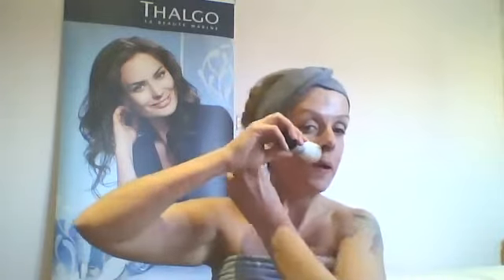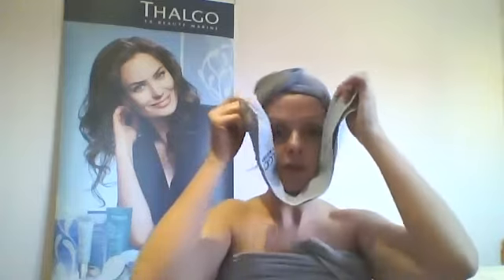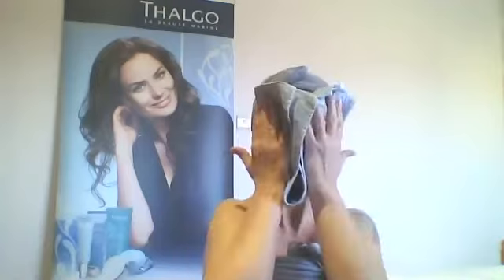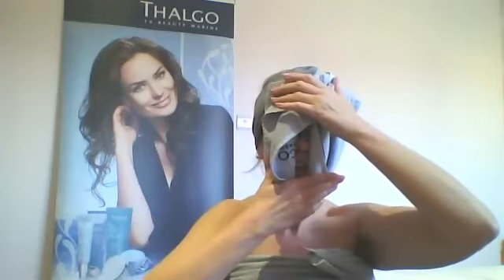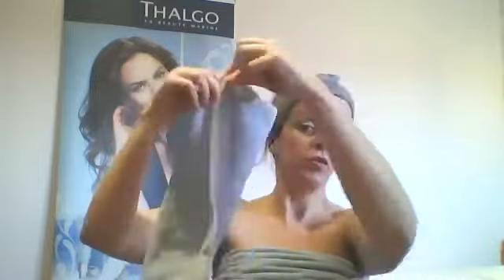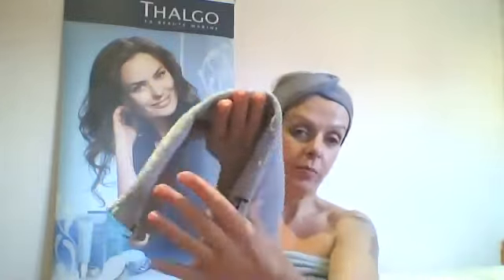Thalgo brush cleanse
Rachael, our Lead Trainer & Promotions Therapist teaches you how to do the Thalgo Brush Cleanse for your Thalgo treatment.